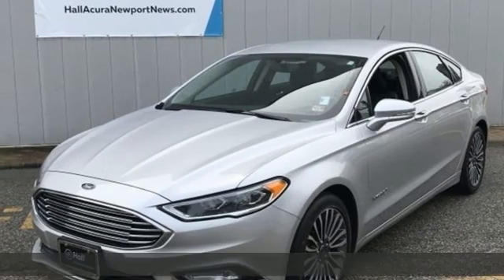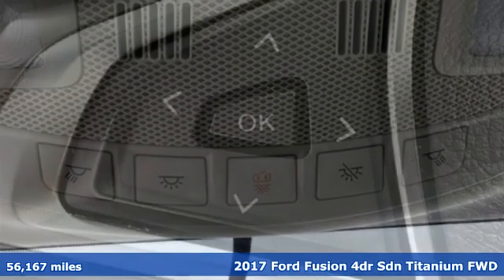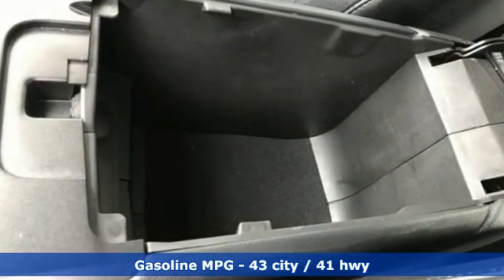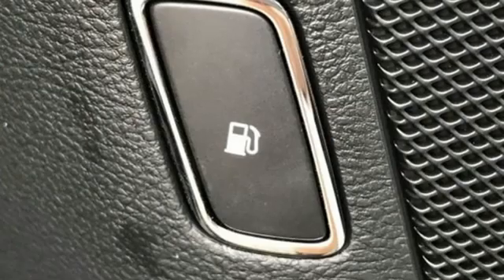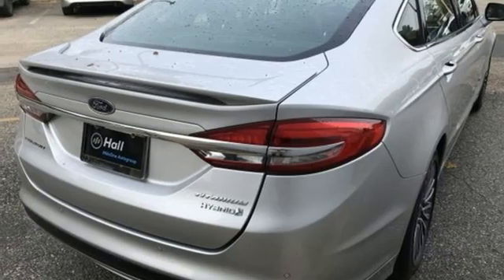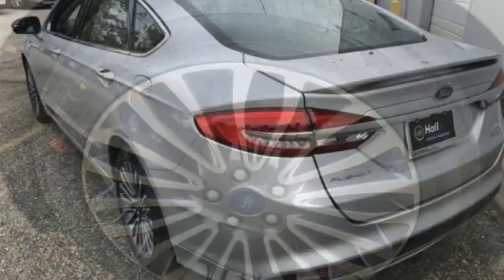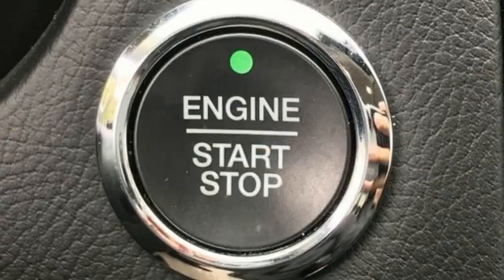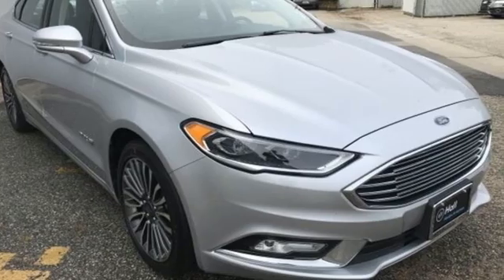Used 2017 Ford Fusion Hybrid Newport News VA Hampton, VA 7200095A - SOLD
Year: 2017
Make: Ford
Model: Fusion Hybrid
Trim: Titanium
Engine: I4 Hybrid
Transmission: eCVT
Interior: Ebony
Mileage: 56167
Stock #: 7200095A
VIN: 3FA6P0RU8HR309874
44 MPG IN A MIDZISED SEDAN?!?! NEED WE SAY MORE??Clean CARFAX. Ingot Silver 2017 Ford Fusion Hybrid FWD eCVT I4 Hybrid We are currently offering Vehicle Purchase Home Delivery by appointment. 43/41 City/Highway MPGbrbrAwards:br * 2017 KBB.com 10 Best Sedans Under $25,000 * 2017 KBB.com Brand Image Awards * 2017 KBB.com 10 Most Awarded Brandsbrbrbr*Every Internet Price includes current applicable dealer discounts. Your additional costs are sales tax, tag and title fees for the state in which the vehicle will be registered, any dealer-installed options (if applicable) and a $699 dealer processing fee (Virginia, North Carolina). Prices are subject to change, and prior sales are excluded. While every reasonable effort is made to ensure the accuracy of this information, we are not responsible for any errors or omissions contained on these pages. Please verify any information in question with the dealer.

Address:
12501 Jefferson Avenue